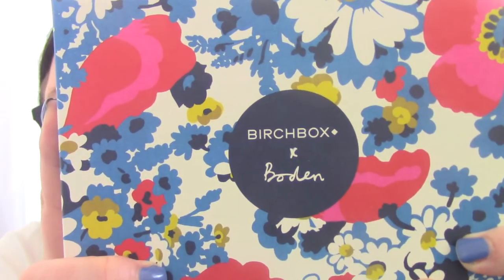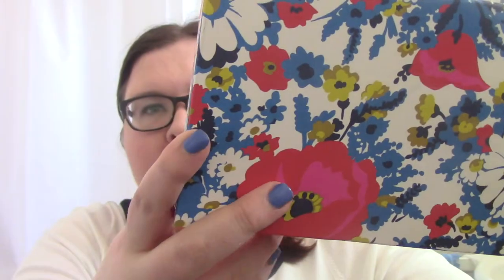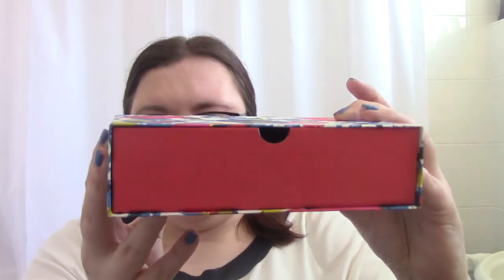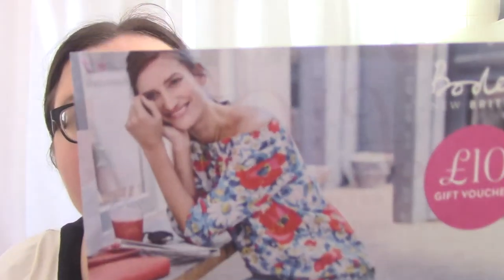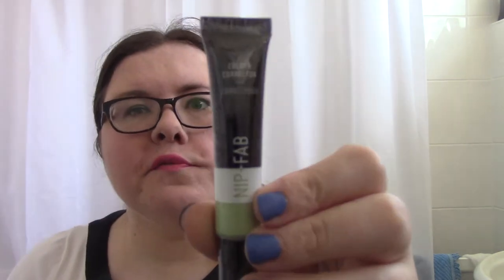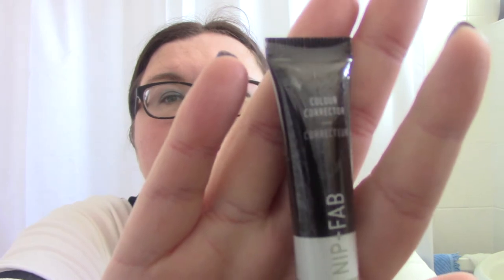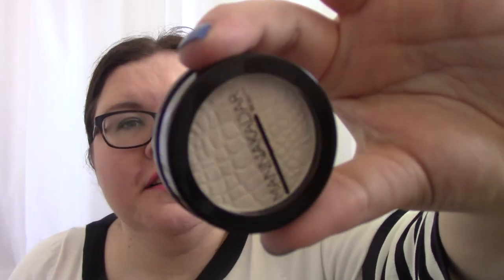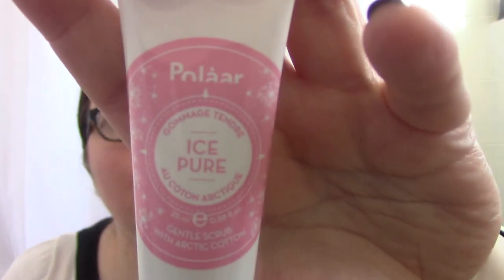Unboxing Birchbox UK April 2017 Edition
My box contained:
Nip + Fab Colour Correcting Concealer- 01 Peppermint - 8ml Full Size
Manna Kadar Beauty HD Perfecting Powder-No Size Given - Full Size?
Polaar Ice Pure Gentle Scrub With Arctic Cotton - 25ml
Parlor By Jeff Chastain Volumizing Lifting Spray - 30ml
Baija Paris Creme Moana In Fleur De Tiare - 30ml
Although I've had a couple of things in this box in a few other beauty boxes I'm still pretty pleased with this box, something that I love and a few new things to try x Let me know what you think and don't forget to like and subscribe and check out my blog